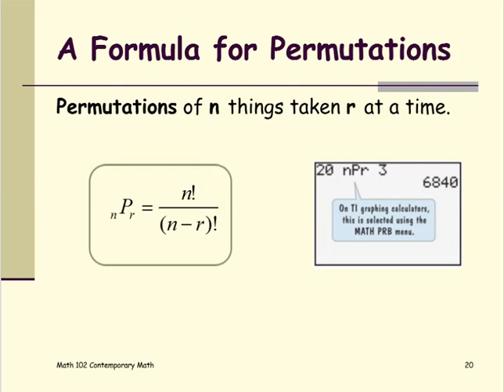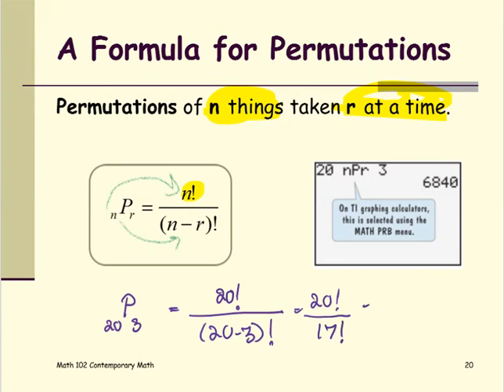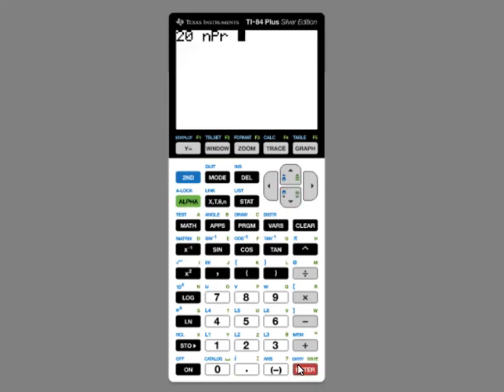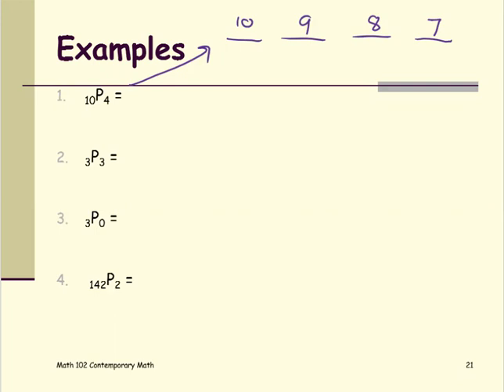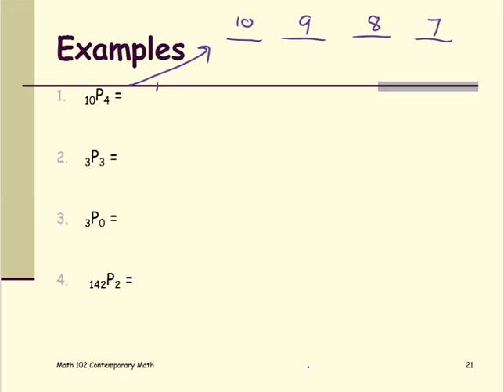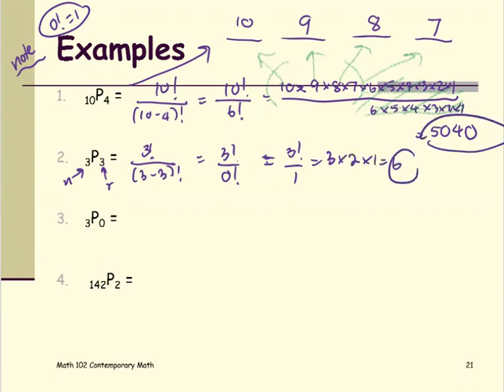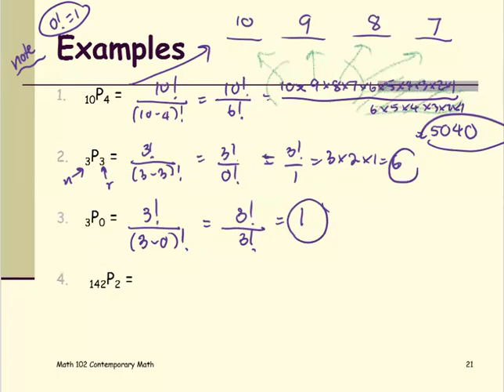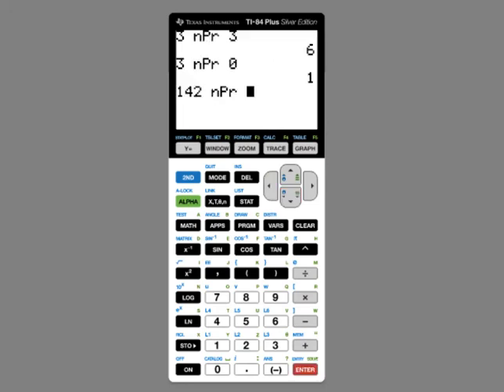M102 Sec11_2 Permutations (order makes difference) - nPr the formula to Select r from n